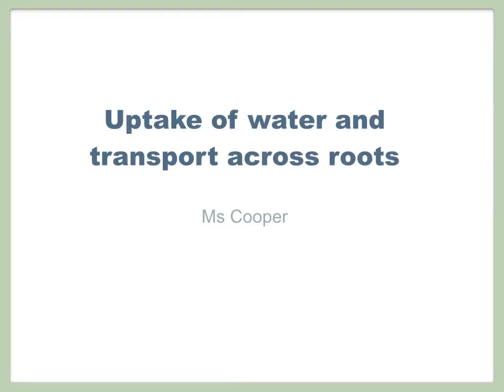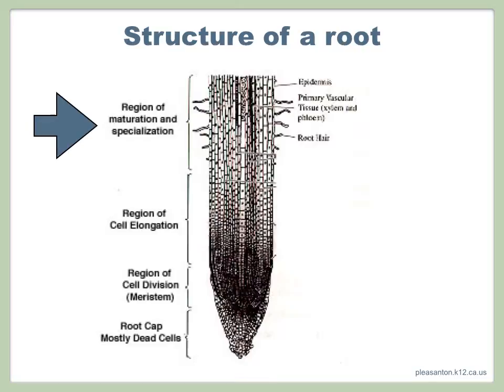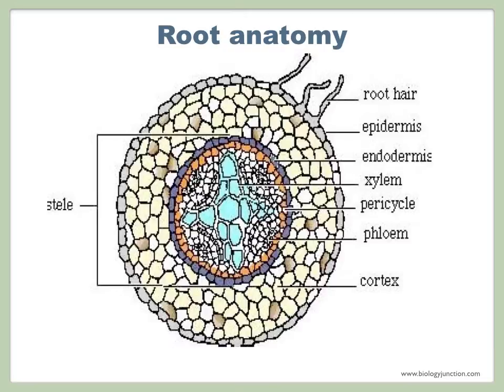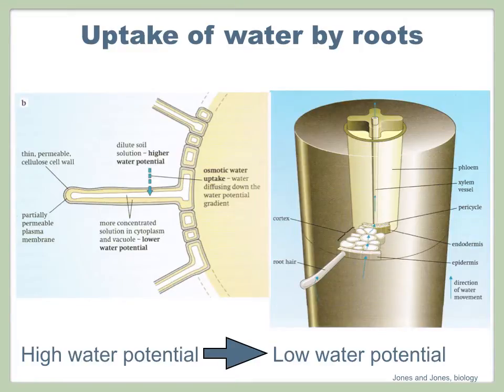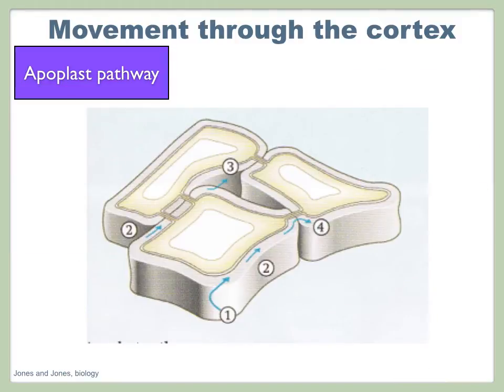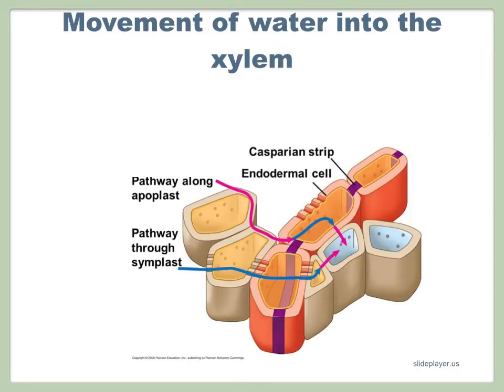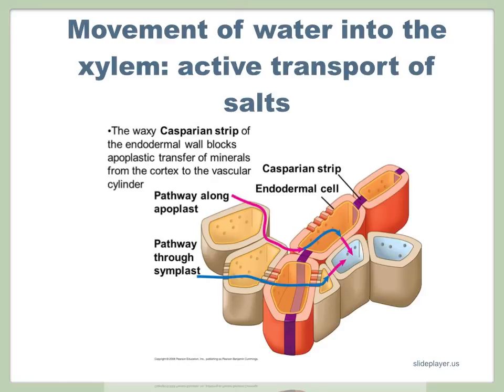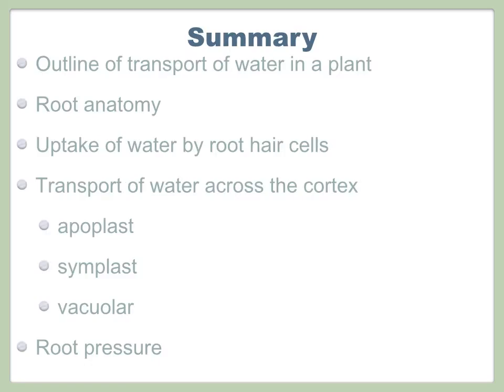AS level. G.16. Uptake of water and transport across roots Ms Cooper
Outline of transport of water in a plant
Root anatomy
Uptake of water by root hair cells
Transport of water across the cortex
apoplast
symplast
vacuolar
Root pressure